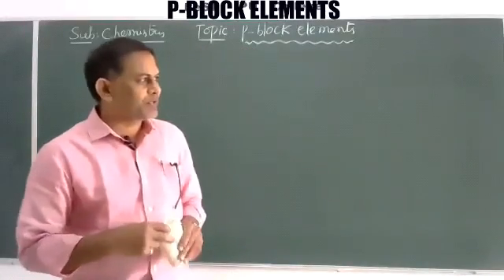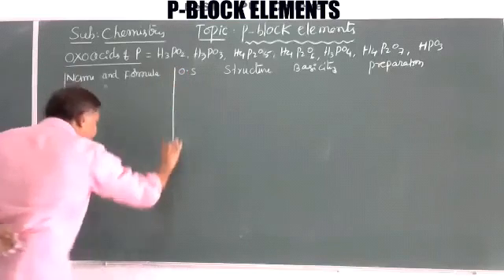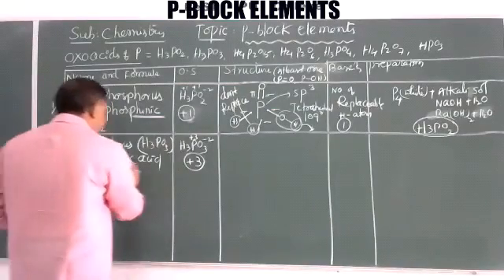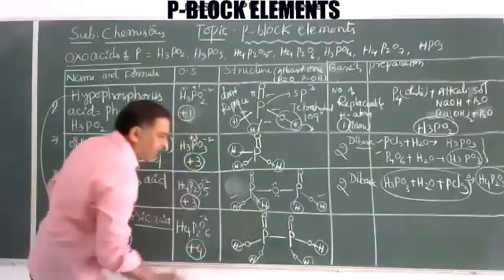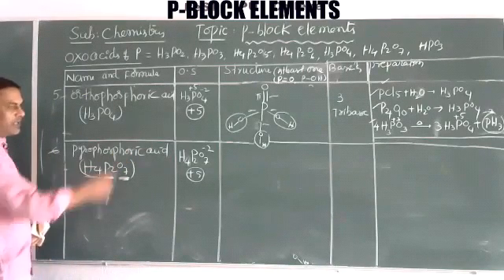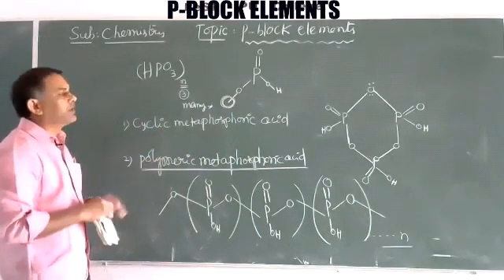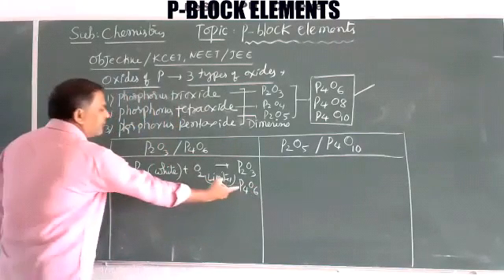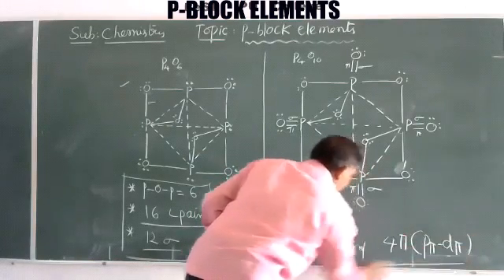15th group elements||about PCl3 &PCl5|| Oxoacids of phosphorus||oxides of phosphorus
15th group elements||about PCl3 &PCl5|| Oxoacids of phosphorus||oxides of phosphorus